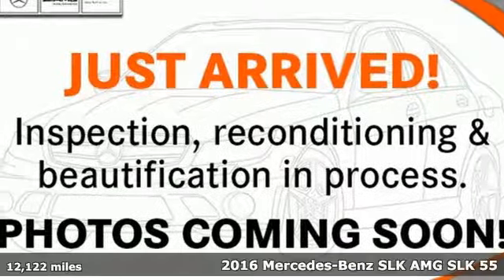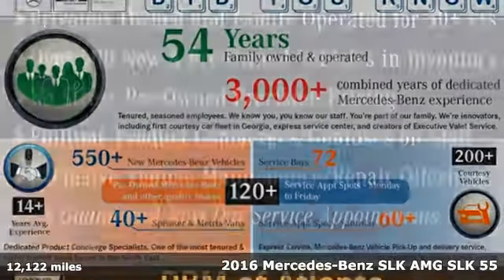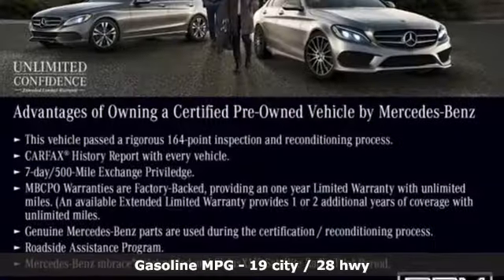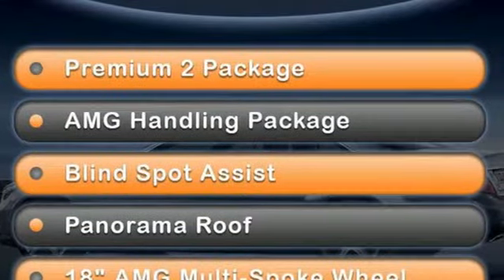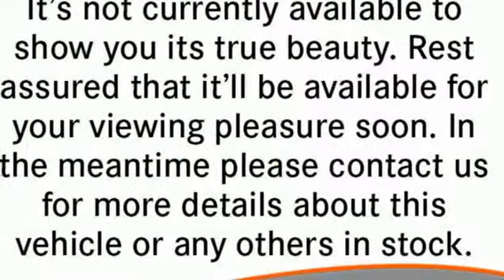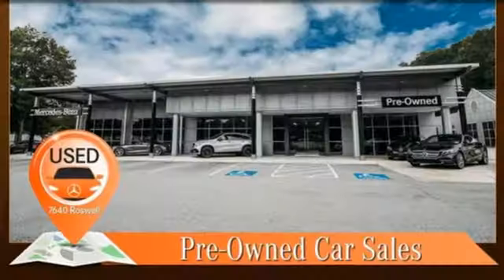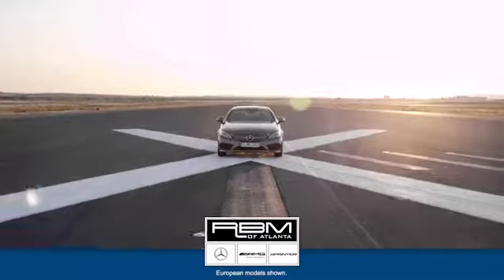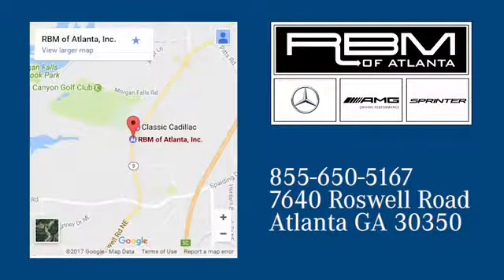Certified 2016 Mercedes-Benz SLK Atlanta GA Sandy Springs, GA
Year: 2016
Make: Mercedes-Benz
Model: SLK
Trim: SLK 55 AMG Roadster
Engine: 8 Cyl. 5.5 L
Transmission: Automatic
Color: Iridium Silver Metallic
Interior: Bengal Red/Black
Mileage: 12122
Stock #: U14805B
VIN: WDDPK7FA3GF117277
CERTIFIED, CLEAN CARFAX! WHEELS: 18 AMG SILVER MULTI-SPOKE, PREMIUM 2 PACKAGE -inc: Dual-Zone Climate Control, Blind Spot Assist, Radio: COMAND System w/Hard Drive Navigation, 7.0 high-resolution LCD screen, 3D map views, enhanced voice control system, 10 GB music register, single-disc CD player, Gracenote album information w/cover art, SD card slot, IRIDIUM SILVER METALLIC, CLOTH WINDSCREEN, BLACK ASH WOOD TRIM, BENGAL RED/BLACK, PREMIUM LEATHER UPHOLSTERY -inc: sun-reflective coating, AMG HANDLING PACKAGE -inc: Speed Limit Raised To 174 mph, AMG Differential Lock, AMG Performance Steering Wheel, AMG Performance Suspension, Window Grid Antenna, Wheels: 18 AMG 5-Spoke Single-Tone, Wheels w/Machined w/Painted Accents Accents. This Mercedes-Benz SLK has a strong Premium Unleaded V-8 5.5 L/333 engine powering this Automatic transmission.*This Mercedes-Benz SLK AMG SLK 55 Has Everything You Want *Trip computer, Transmission: 7G-TRONIC PLUS 7-Speed Automatic -inc: AMG SPEEDSHIFT, steering wheel shift paddles, efficiency, sport and manual modes, Transmission w/Driver Selectable Mode and AMG SPEEDSHIFT Sequential Shift Control w/Steering Wheel Controls, Tracker System, Tires: P235/40 R18 Fr & P255/35 R18 Rr High Perf, Tire Specific Low Tire Pressure Warning, Tailgate/Rear Door Lock Included w/Power Door Locks, Systems Monitor, Strut Front Suspension w/Coil Springs, Steel Spare Wheel, Sport Tuned Suspension, Sport Leather Steering Wheel w/Auto Tilt-Away, Spare Tire Mobility Kit, Side Impact Beams, Selective Service Internet Access, Seats w/Leather Back Material, Rigid Cargo Cover, Remote Keyless Entry w/Integrated Key Transmitter, Illuminated Entry and Panic Button, Redundant Digital Speedometer, Rear-Wheel Drive.*Visit Us Today *Test drive this must-see, must-drive, must-own beauty today at RBM of Atlanta, 7640 Roswell Road, Atlanta, GA 30350.

Address:
7640 Roswell Road